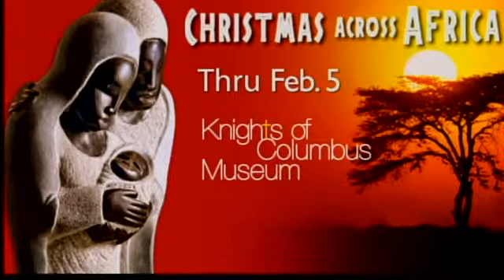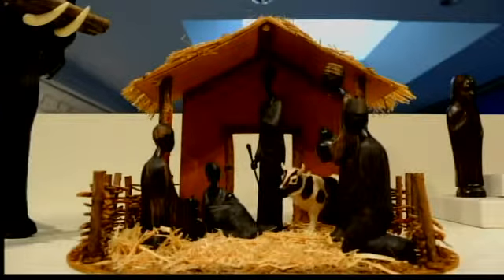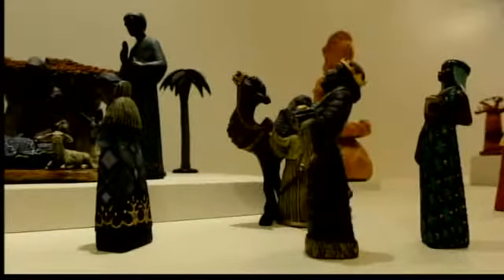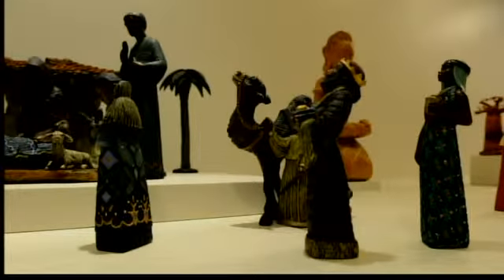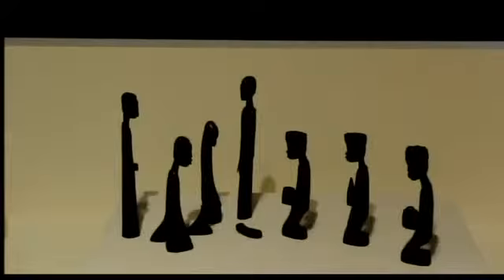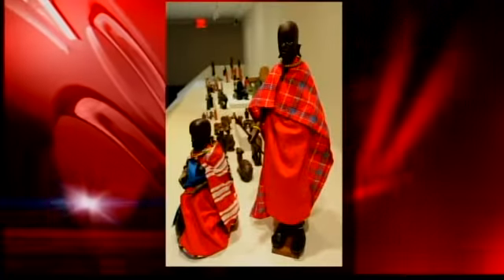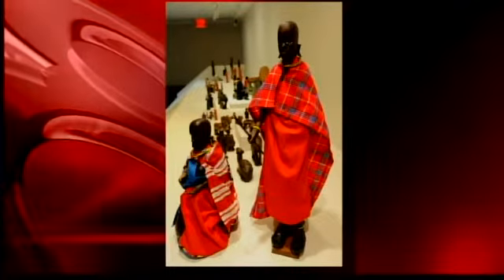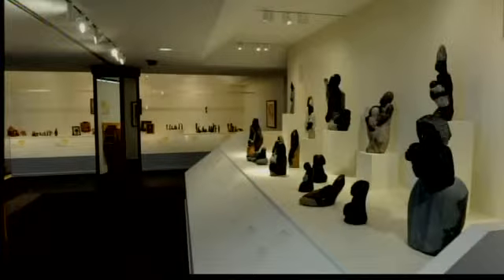Museum presents exhibit of nativity scenes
Once again, The Knights of Columbus Museum in New Haven is presenting an exhibit of nativity scenes for the Christmas season.